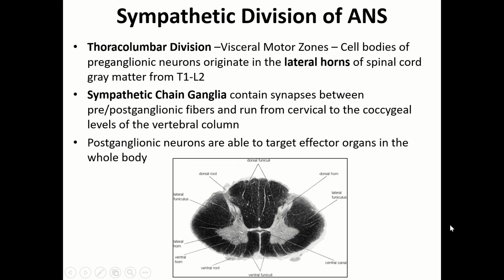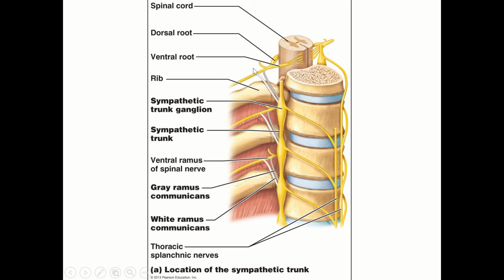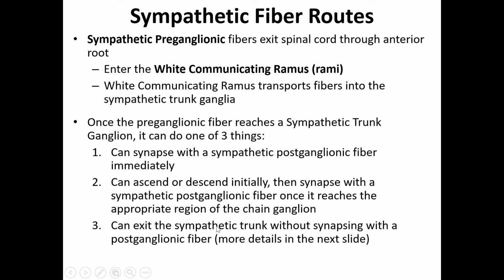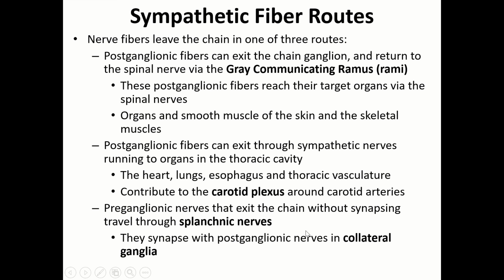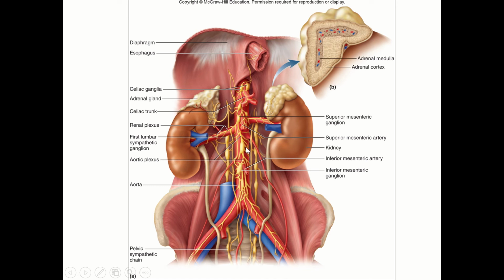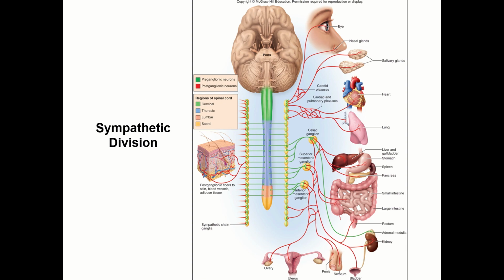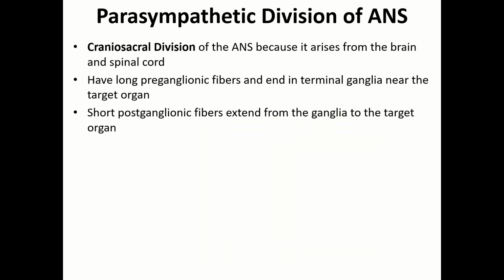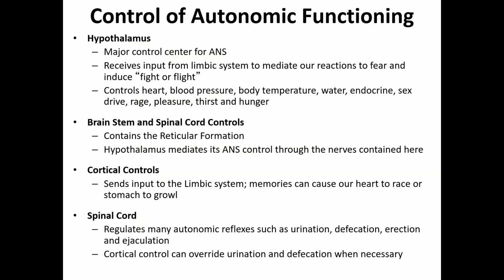Autonomic Nervous System Video Part 3